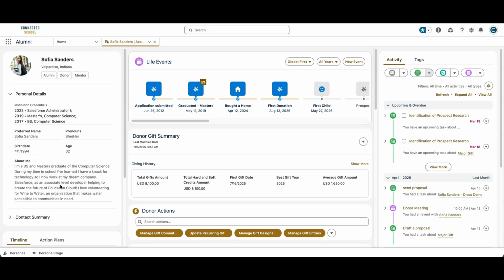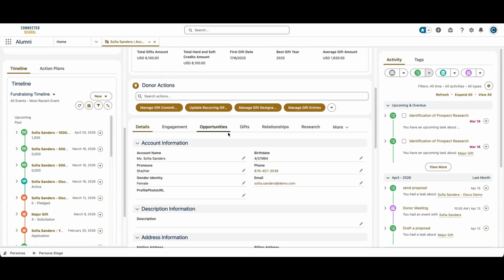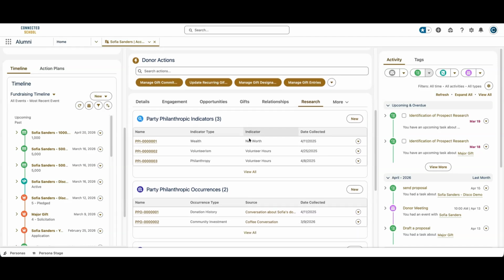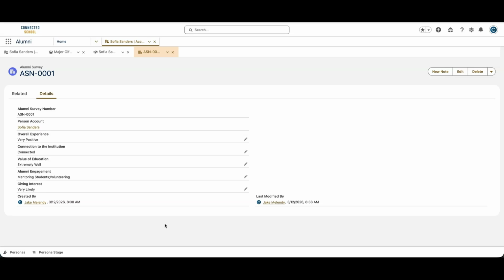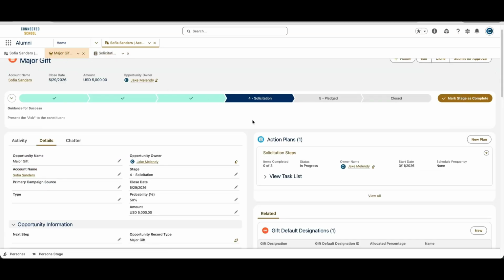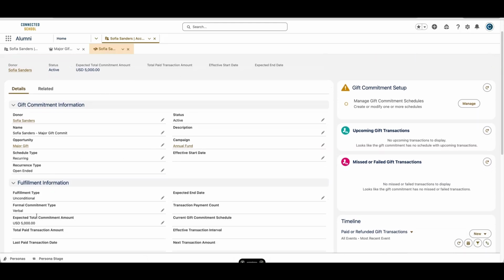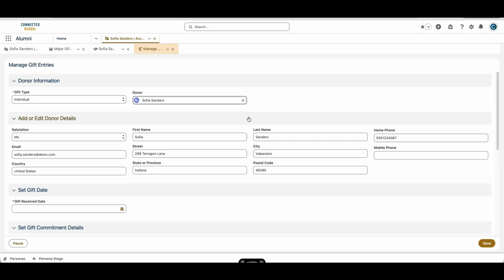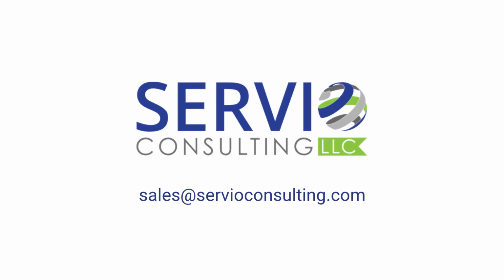Servio - Education Cloud Advancement Demo